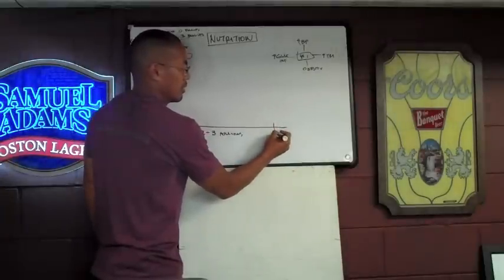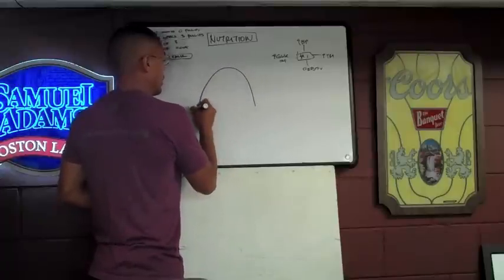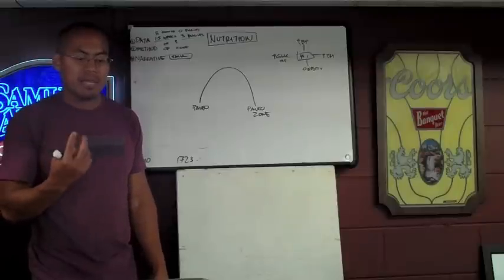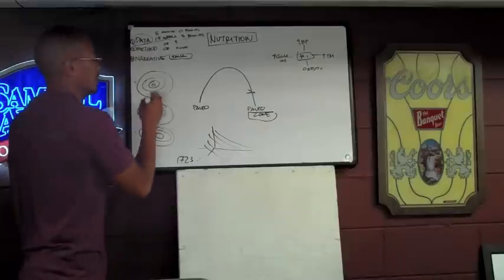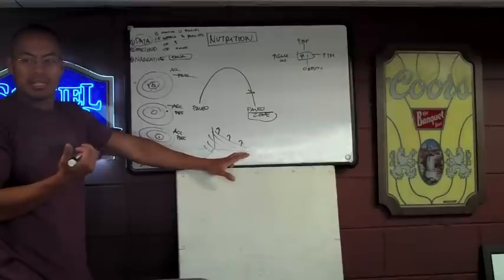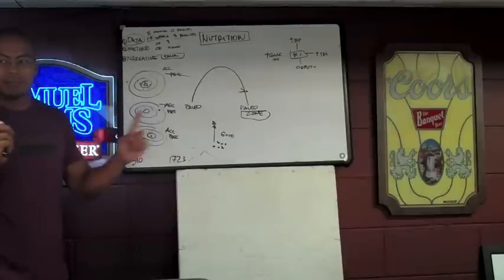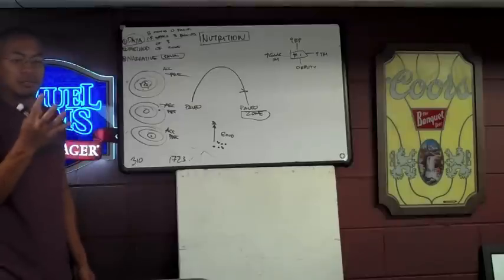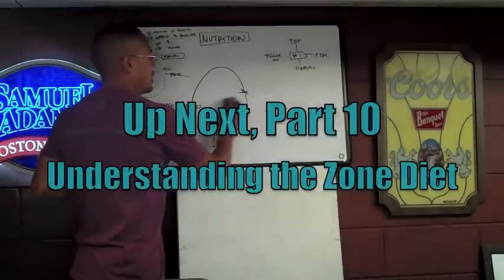201 Lecture, Part 9 - Paleo Basics as it relates to CrossFit